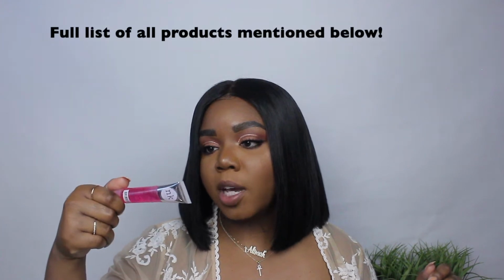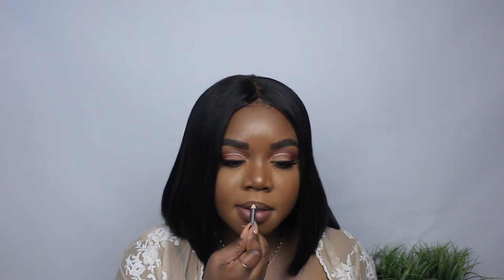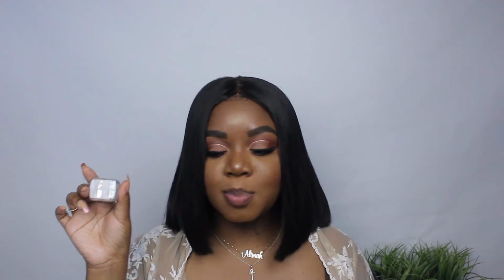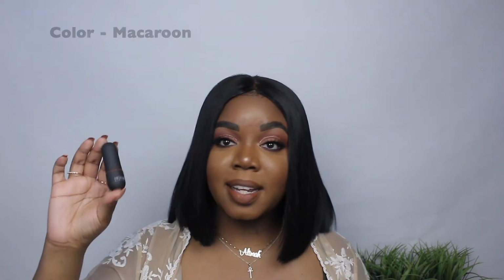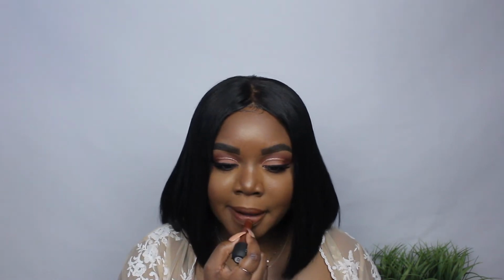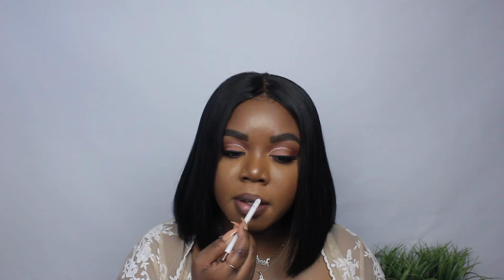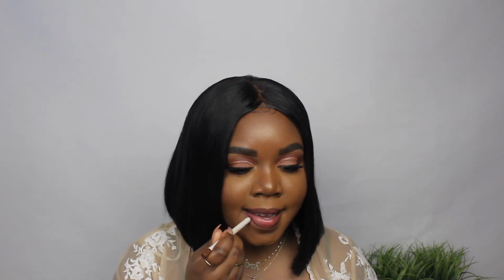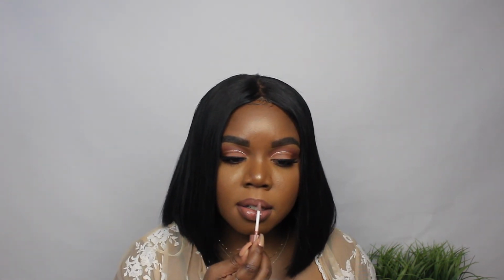My Favorite Lip Combos For Summer | Celebeauti21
MY FAVORITE LIP COMBOS FOR SUMMER !!!

PRODUCTS MENTIONED

1st Combo
-Colourpop BFF 3 lip pencil
- NK Makeup Bubble Gum Lipgloss

2nd Combo
- MAC Chestnut Lip Pencil
- L’Oréal Jennifer’s Nude Lipstick
- Fenty Beauty Fussy Gloss Bomb

3rd Combo (Ryan Lip)
- Morphe Bite Me Lip Pencil
- NK Makeup Macaroon Lipstick

4th Lip Combo
- Colourpop BFF3
- NYX Castle Lipstick
- ABH Butterscotch Lipgloss

5th Lip Combo
- MAC So Chaud Lipstick

6th Lip Combo
- Colourpop BFF3
- Maybelline Darlingly Nude Lipstick
- NYX Praline Butter Gloss

HAIR INFO - Kendra’s Boutique

kimono - Forever21

Let me know below if you’re going to try any of these lip combos !!

Follow me on all social media @Celebeauti21